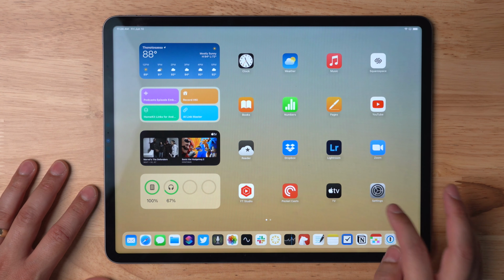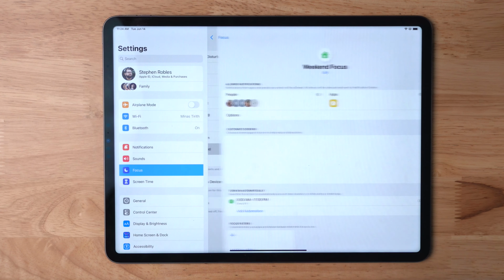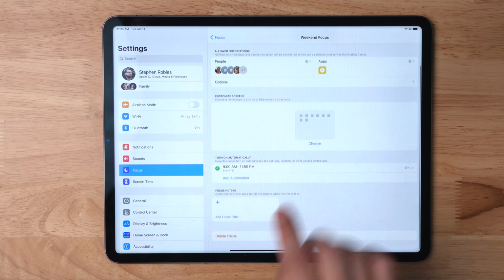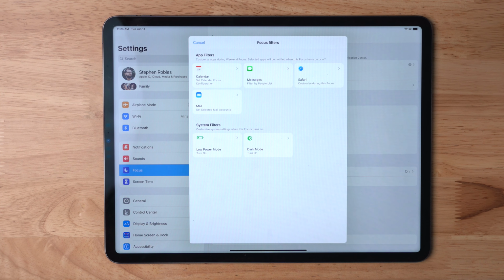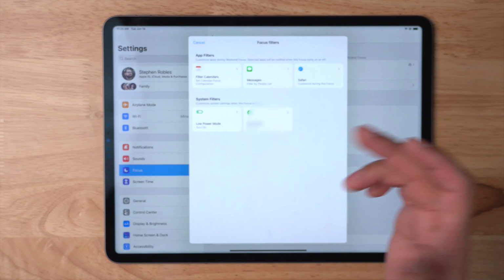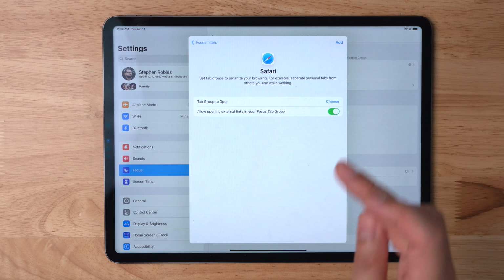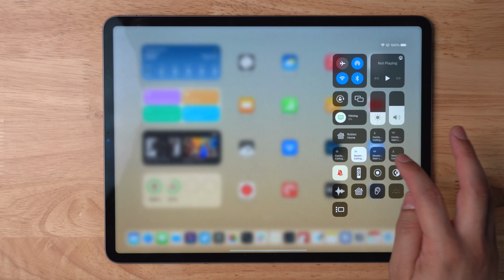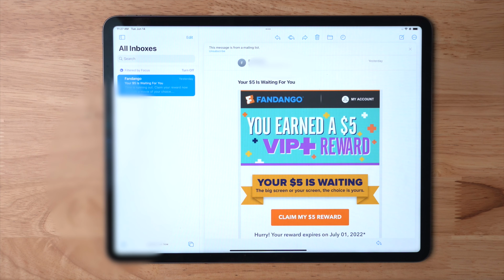How to Use iOS 16 Focus Filters on iPhone and iPad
Apple announced a new feature in iOS 16 called Focus Filters! Now you can choose what email accounts accounts, calendars, and even tab groups appear in difference Focus Modes across iPhone, iPad, and Mac!

Chapters

00:00 Introduction
01:15 Focus Filter Settings
02:14 Focus Mode API
02:47 Mail Focus Filter
03:32 Focus Examples